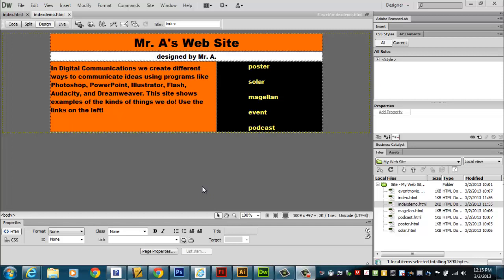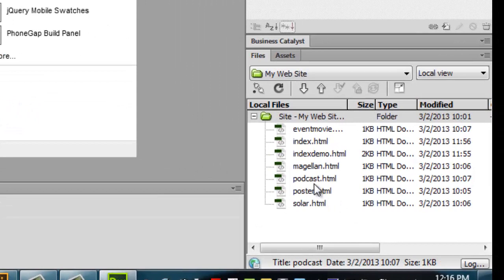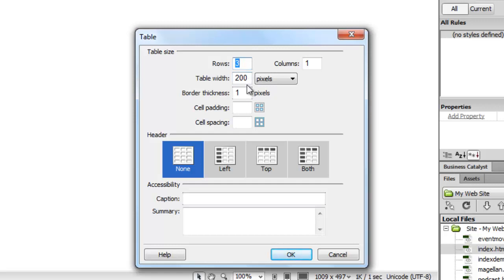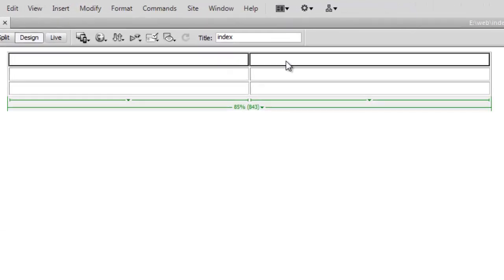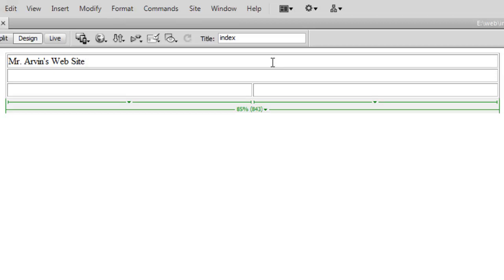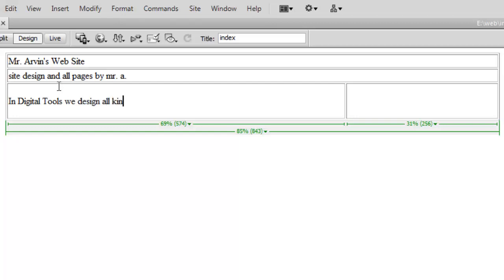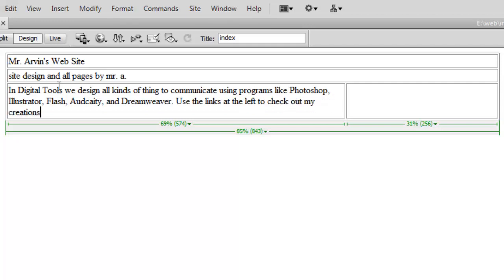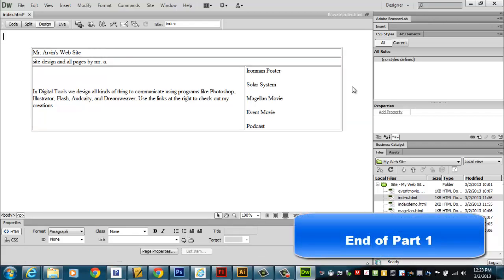Web Session 003a - The Index Page Part 1